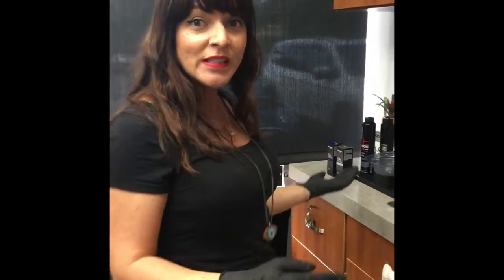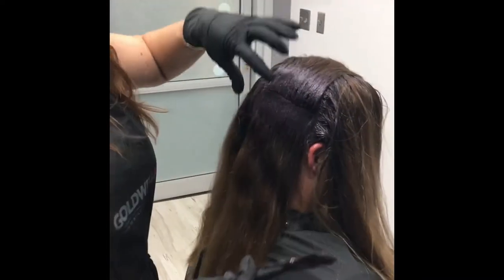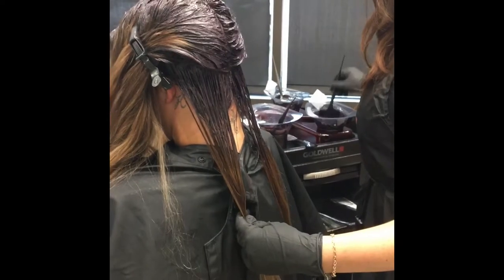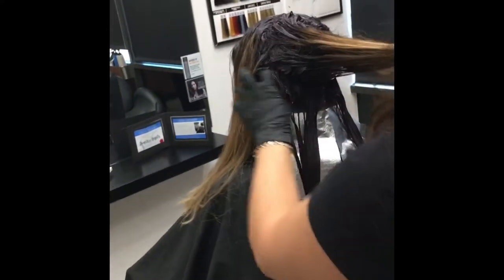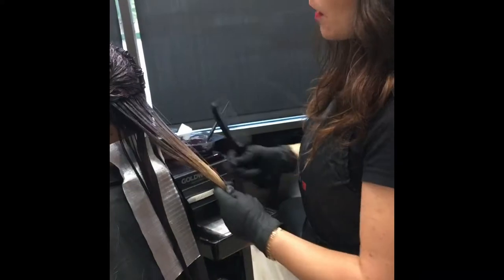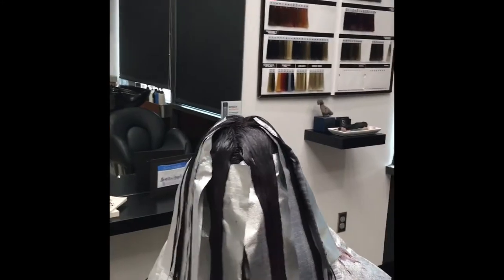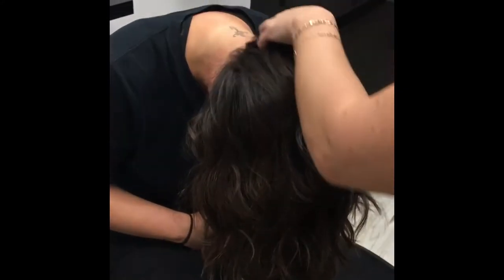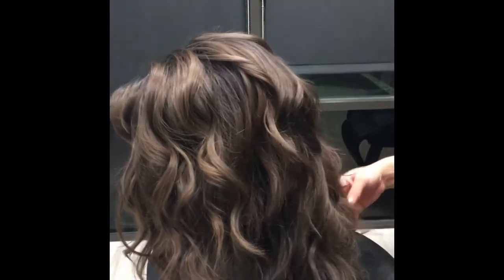Goldwell Phase III Audition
Combined 20min service and 5min selling point ;)